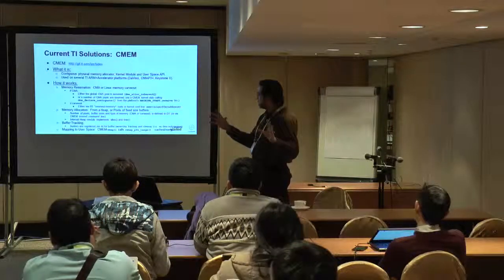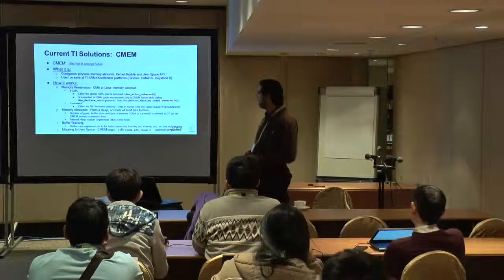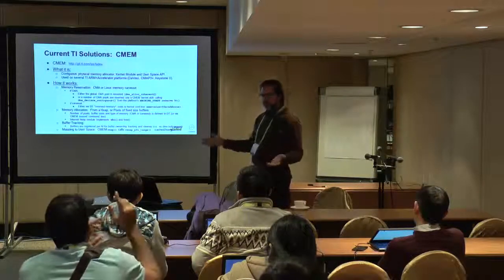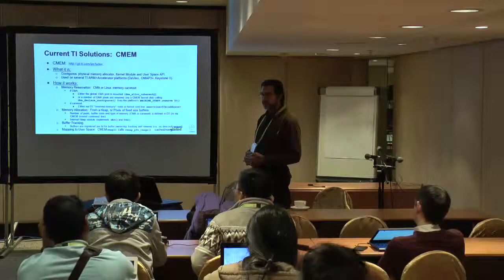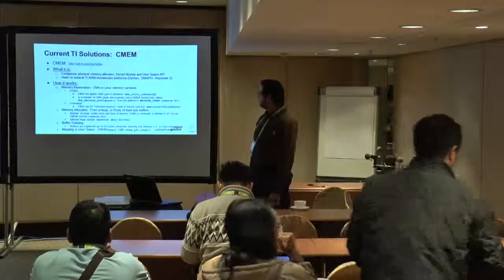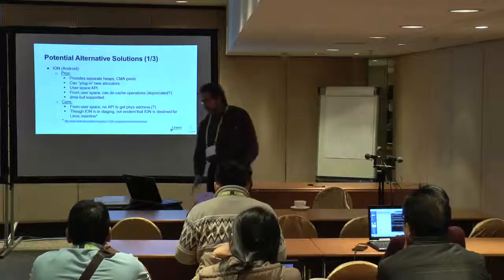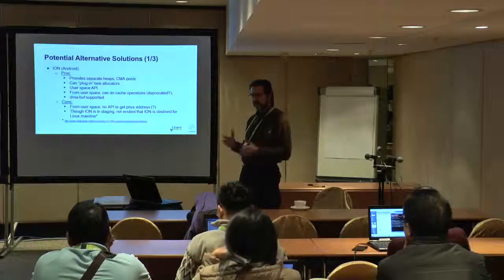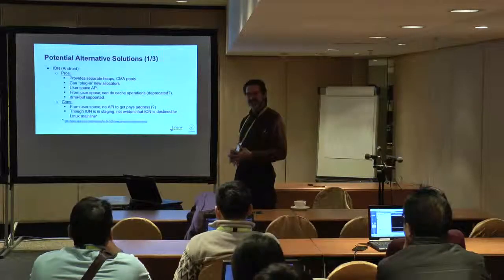HKG15-106: Replacing CMEM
HKG15-106: Replacing CMEM: Meeting TI's SoC shared buffer allocation, management, and address translation requirements
Speaker: Gil Pitney + UMM team
Date: February 9, 2015
★ Session Summary ★
Replacing CMEM:  Meeting TI's SoC shared buffer allocation, management, and address translation requirements.